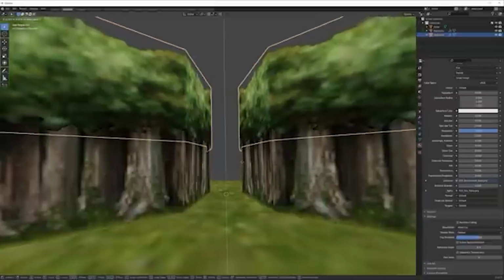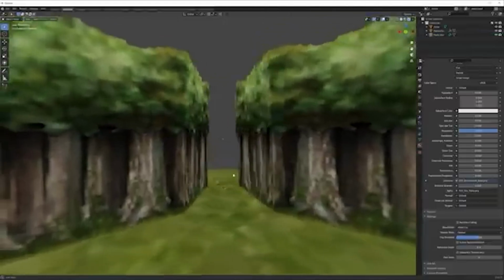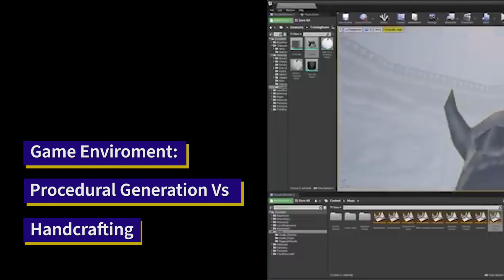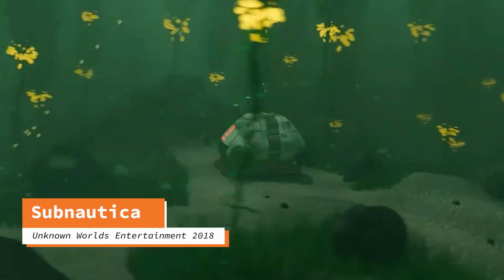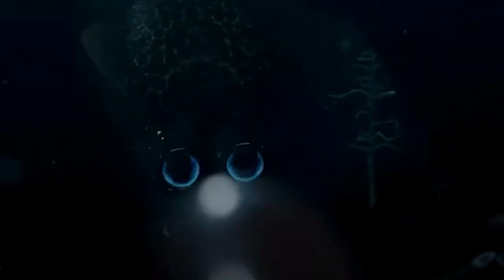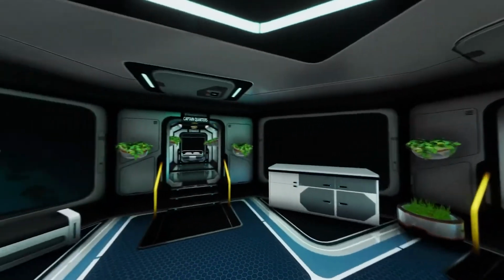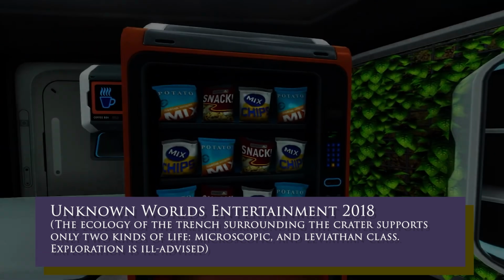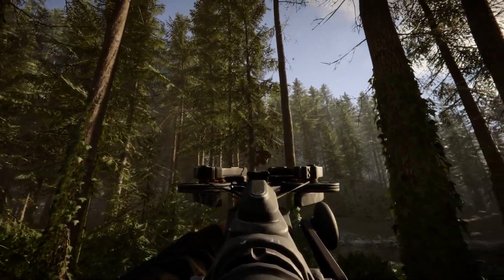Handcrafted and Procedurally Generated Environments Designing worlds for the player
Handcrafted Environments Research:

- Murray, Eoin. “Subnautica: The Undersea Comfort Game.” Journal of Gaming & Virtual Worlds, vol. 15, no. 3, 2023, pp. 311–19,
- Wang, Bo, et al. “Meaningful Place: A Phenomenological Approach to the Design of Spatial Experience in Open-World Games.” Games and Culture, vol. 19, no. 5, 2024, pp. 587–610,
- Wang, Yi, et al. “PlotMap: Automated Layout Design for Building Game Worlds.” arXiv.Org, 2024,
- Weines, Jørn, and Melania Borit. “Better Game Worlds by Design: The GAS Framework for Designing and Analyzing Games Based on Socio-Ecological Systems Thinking, Demonstrated on Nusfjord (2017).” Games and Culture, vol. 17, no. 2, 2022, pp. 262–83,

Procedurally Generated Environments Research:

- Galdieri, R., Longobardi, A., De Bonis, M., & Carrozzino, M. (n.d.). Users’ Evaluation of
- Procedurally Generated Game Levels. Augmented Reality, Virtual Reality, and Computer
- Groover, M. (2024) Examining the Play Experience of Algorithmically Generated Game Environments. dissertation. ProQuest LLC.
- J. Dormans and S. Bakkes, "Generating Missions and Spaces for Adaptable Play Experiences," in IEEE Transactions on Computational Intelligence and AI in Games, vol. 3, no. 3, pp. 216-228, Sept. 2011,

Video Essay Reference:

- “I Drove My Childhood Favourite Racing Game In Real Life.” YouTube, uploaded by Tom Scott, 9 Apil, 2019,

Images & Videos  Used:

- Kachanovsky, Nikita. “Random photos of my SONY A6000.” Unsplash, 2017,

- “8 minutes of Immersive Subnautica (60FPS, Filmic Reshade, NO HUD).” YouTube, uploaded by Twaxter, 3 June, 2011,
- “Environment Design & Inspiration | Devlog.” Youtube, uploaded by Legend 64, 31 August, 2022,
- “I recreated the MINECRAFT MOVIE trailer, but animated.” YouTube, uploaded by Benly Animations, 18 September, 2024,
- “Sons Of The Forest No HUD Gameplay / Ultra Settings / GeForce RTX 4080.” YouTube, uploaded by Hammerstorm, 24 March, 2023,
- “Top 100 3D Renders from the Internet’s Largest CG Challenge | Alternate Realities.” YouTube, uploaded by pwnisher, 13 June, 2021,